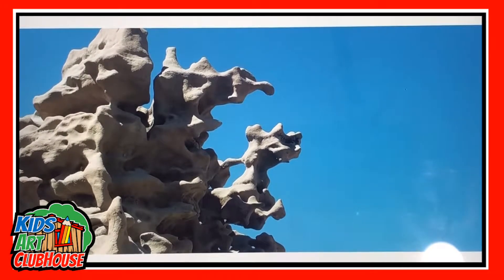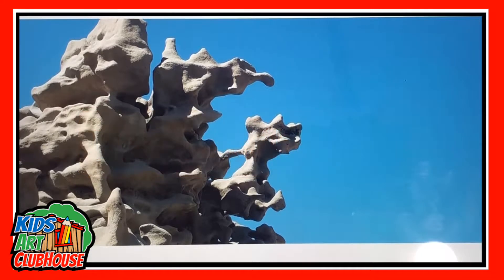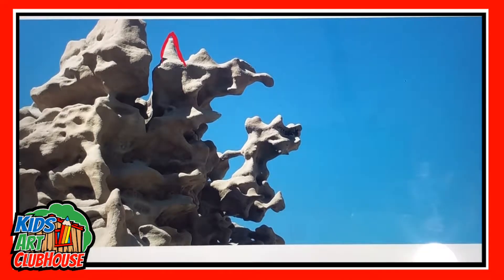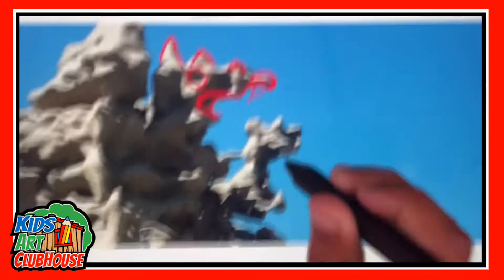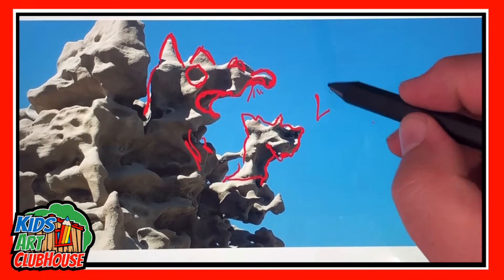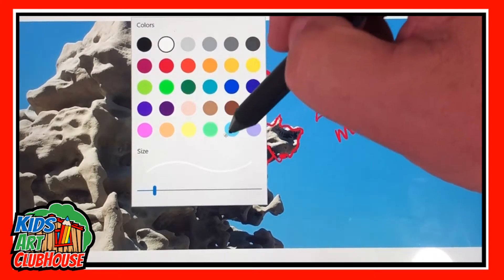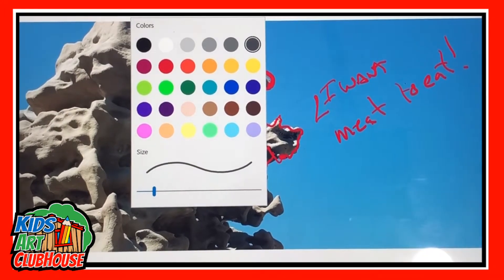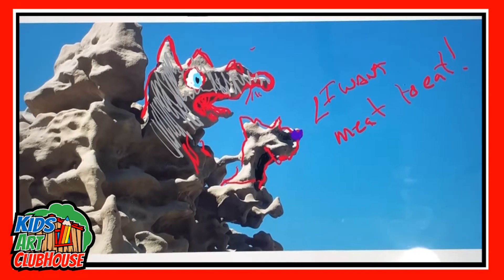How to Draw with Imagination Fantasy Canyon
"HOW TO DRAW WITH IMAGINATION - FANTASY CANYON // Drawing with Imagination is fun  There are a few simple steps to do it and your imagination will do the rest.  Next thing you know, you see something and say I can imagine it, I can draw it because you can see it in your imagination.  Creative drawing can be fun if you can imagine it.  We hope you enjoy the video and the creative drawing elements we add at the end.